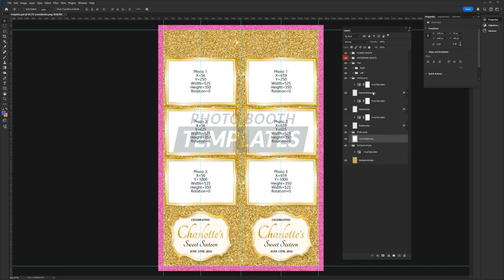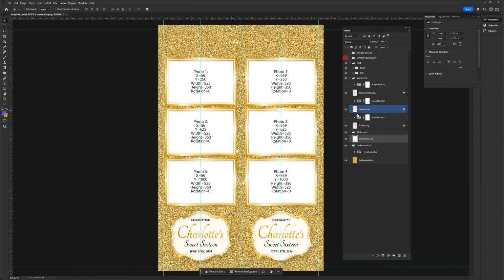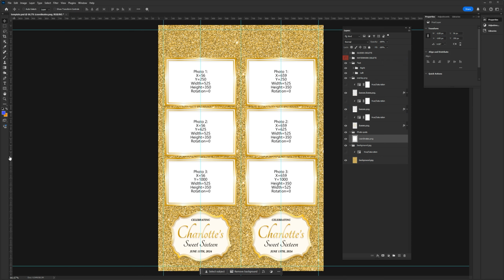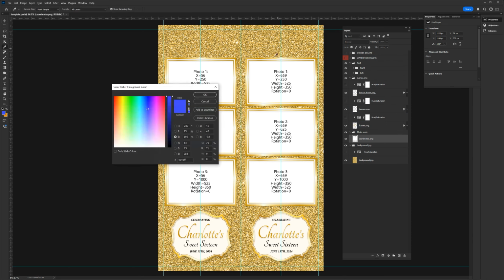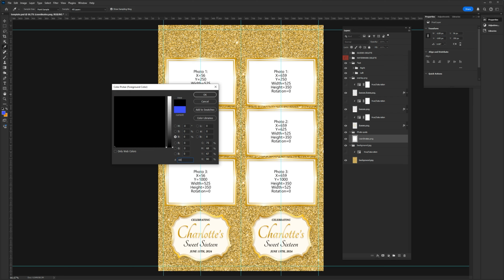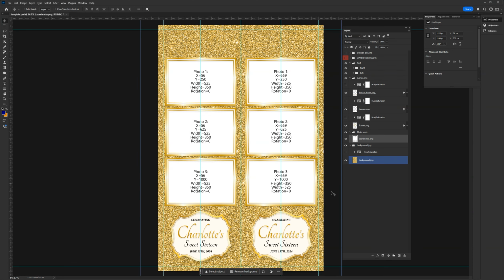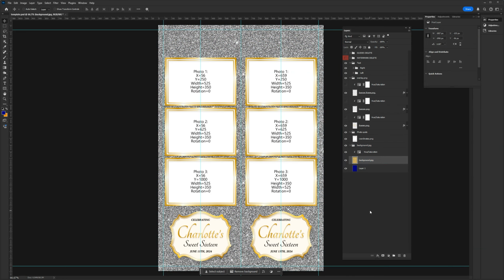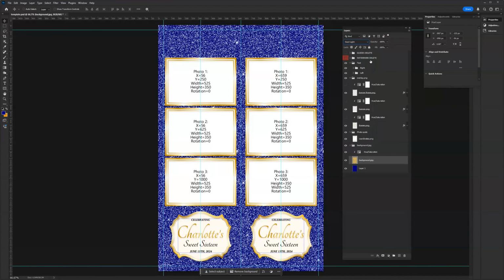How to Edit A Photo Booth Template with Glitter Effect to a Dark Background in Photoshop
Changing the background color of a photo booth template while keeping the glitter effect can be tricky. If you’ve tried using a Hue/Saturation adjustment and lost the sparkle, you’re doing it wrong. This is the right way to do it.

What You’ll Learn:
- How to add a dark background (like navy) without dulling the glitter
- The correct way to use blending modes to maintain the shine
- Simple adjustments to get the best results every time

This method works with any glitter-based template and ensures a professional finish.

💡 Need more stunning photo booth templates? for on-trend designs that wow your clients!

👉 Got questions? Drop them in the comments—we’re happy to help!